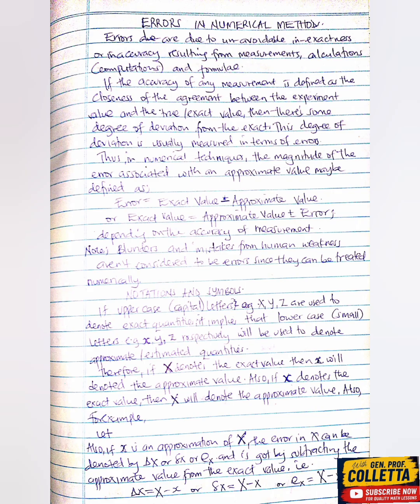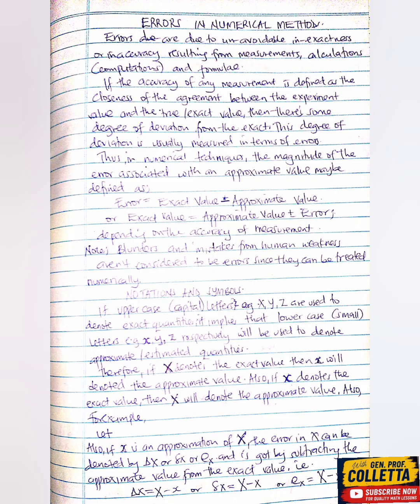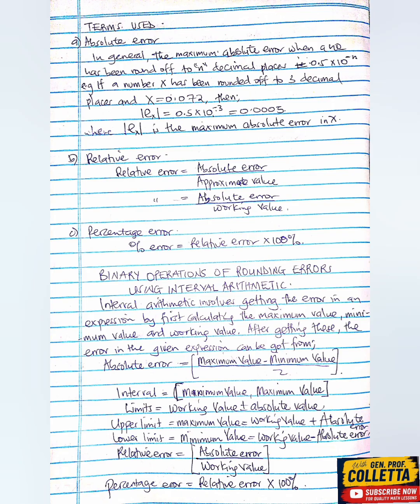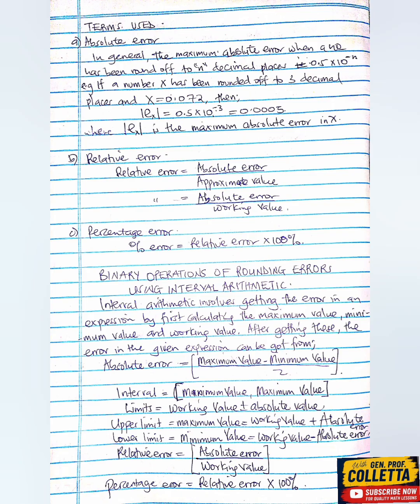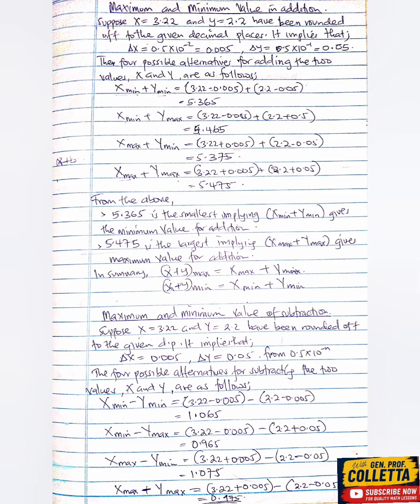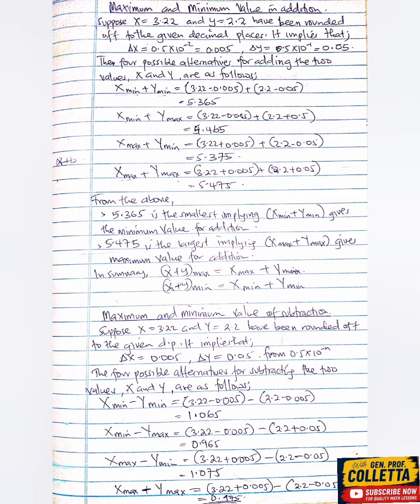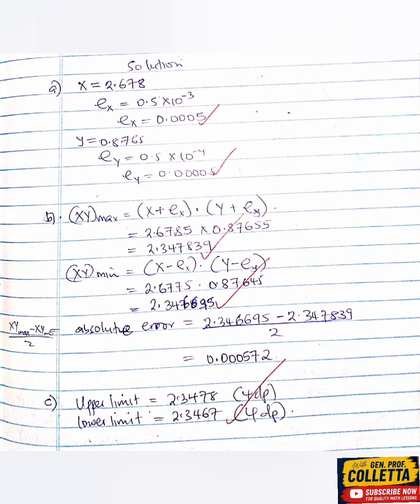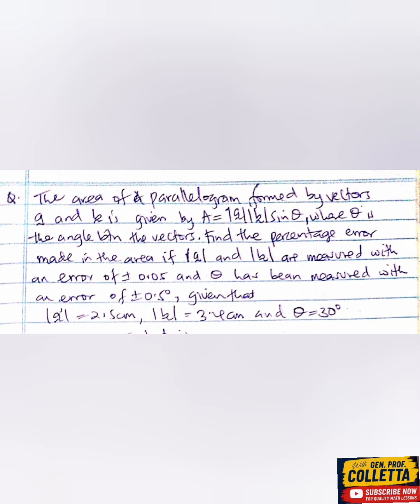April 29, 2026